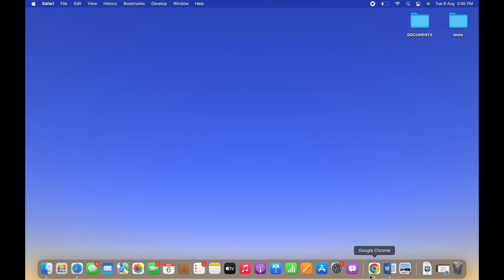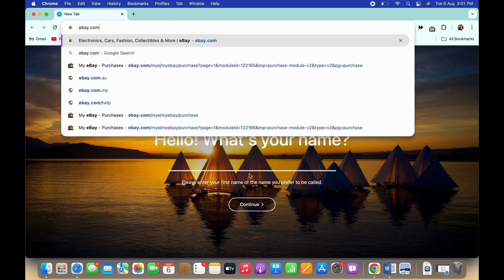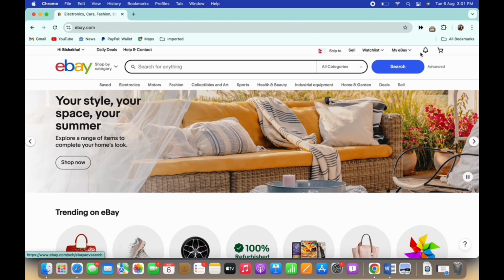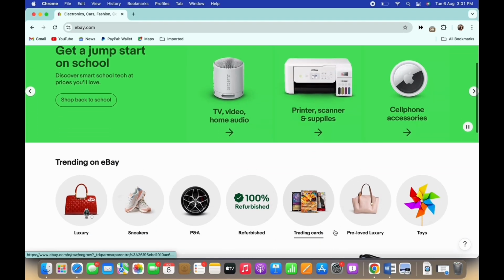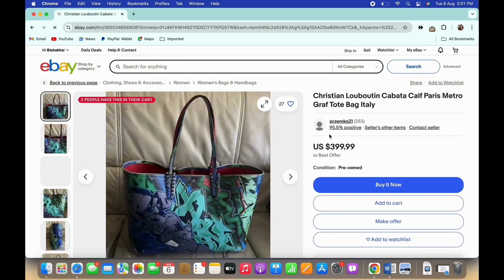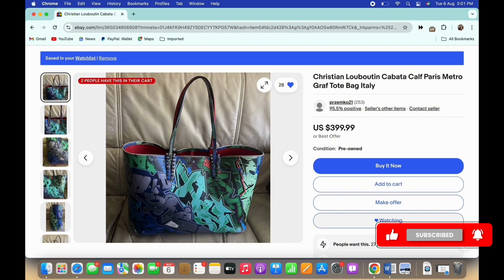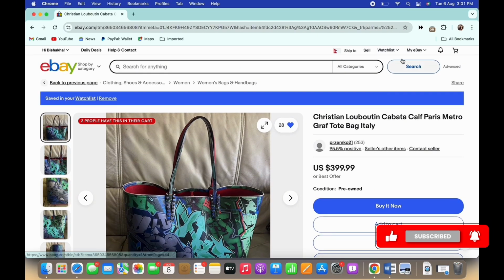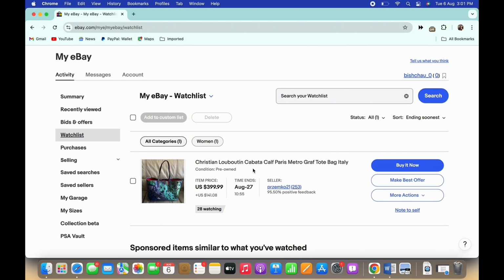How to Add Items to Your Wishlist on eBay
Are you searching for a way to add items to your wishlist on eBay in 2024? This easy guide provides step-by-step instructions on how to efficiently add products to your eBay wishlist and keep track of your favorite items. Follow this straightforward process to manage your desired products on eBay.

In this tutorial:
0:00 - Introduction
0:05 - How to Add Items to Your Wishlist on eBay (EASY)

Learn how to effortlessly add items to your wishlist on eBay in 2024 with this simple guide. This video covers the entire process, ensuring you can easily organize and access your favorite eBay products.

Manage your desired eBay items quickly by following this guide!